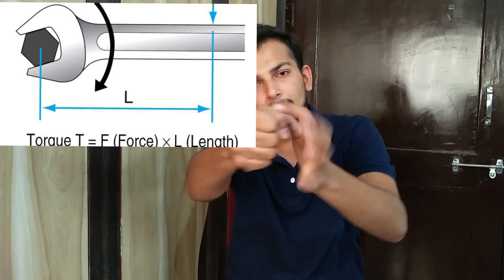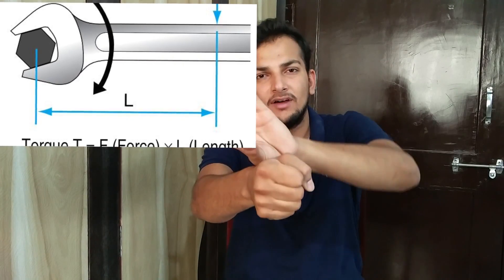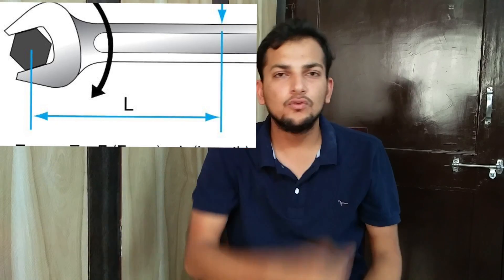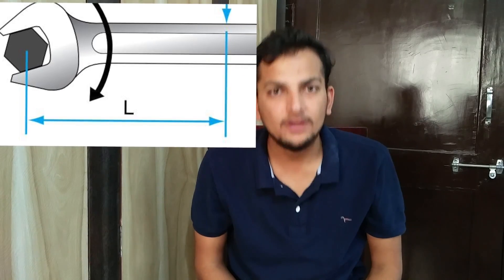जानिए Torque / bHP / RPM के बारे मे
Iss Video main main Torque or bHP k saath RPM ko samjhane ki koshish ki hai. Ye bas ek andaje k kaam ki hai. Iss ye aap pura concept deeply nahi samajh sakte.